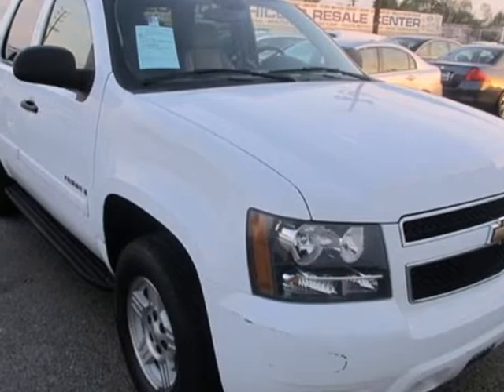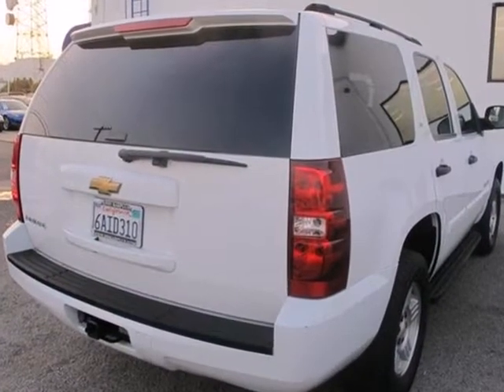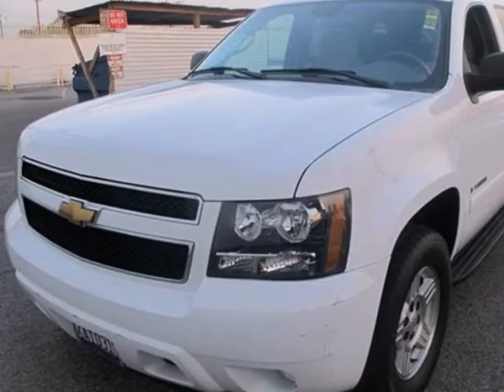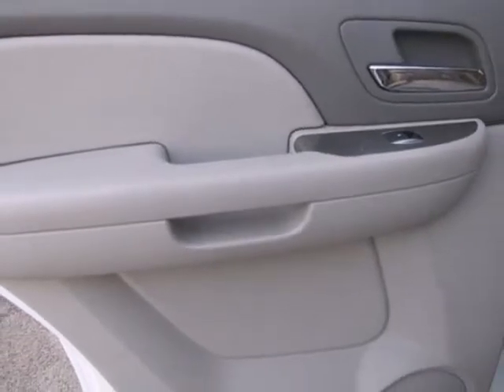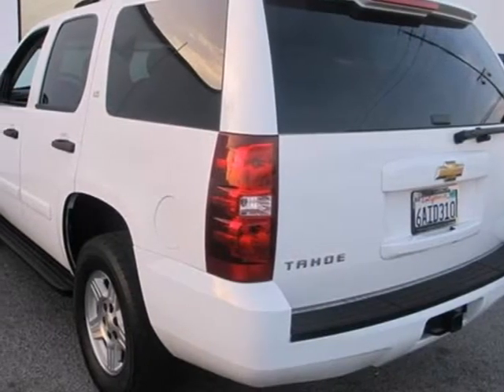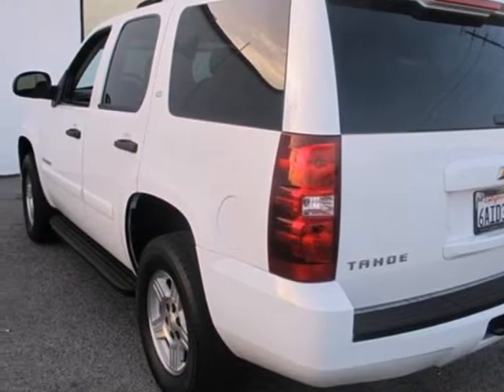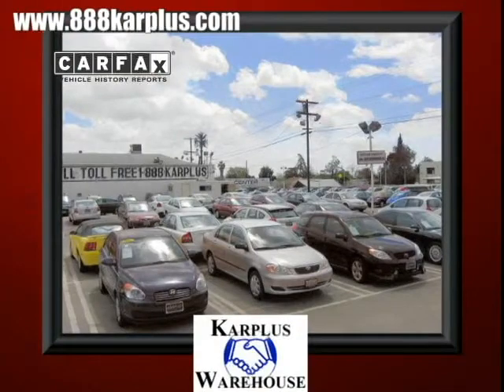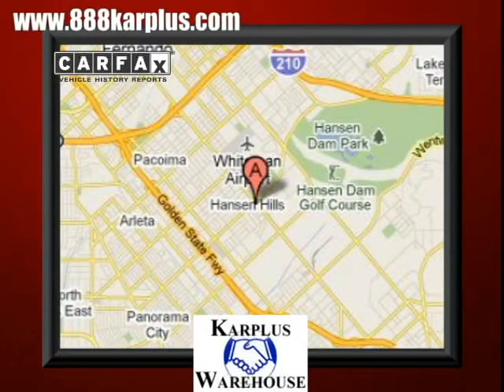2007 Chevrolet Tahoe X311752 in Pacoima, CA 91331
If you are looking for real value on a great used car, KarPlus Warehouse invites you to come in and test drive this 2007 Chevrolet Tahoe, stock# X311752. We are conveniently located near Pacoima, CA and known for our great selection, reliability and quality. Come take a look at this 2007 Chevrolet Tahoe today.

KarPlus Warehouse
10103 San Fernando Rd
Pacoima CA, 91331